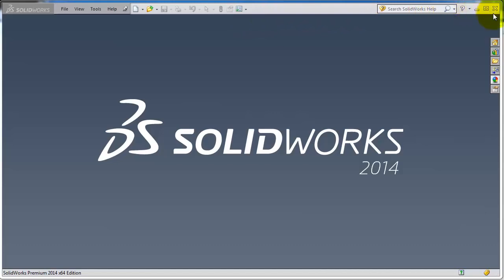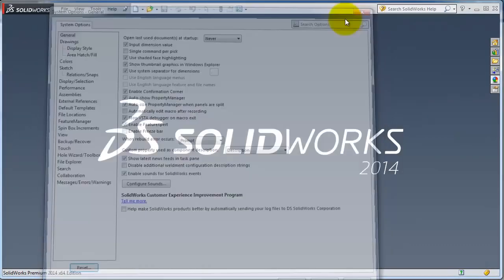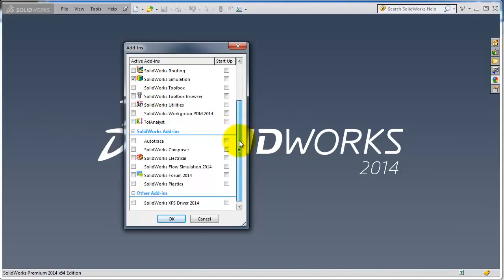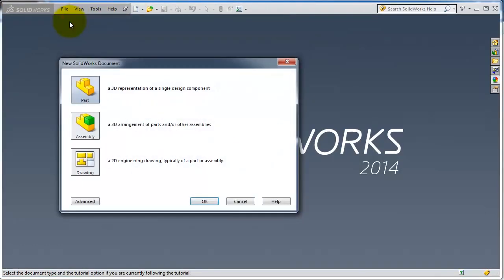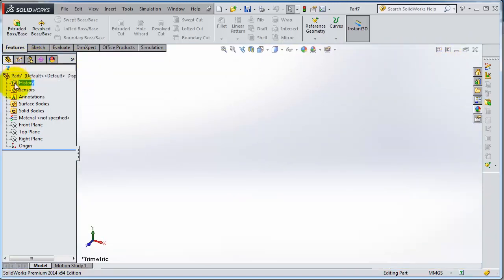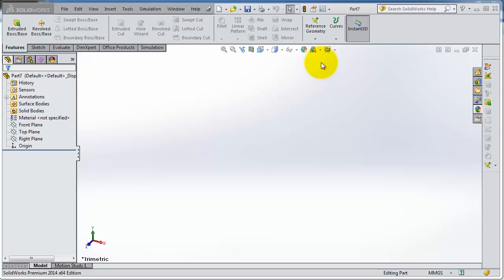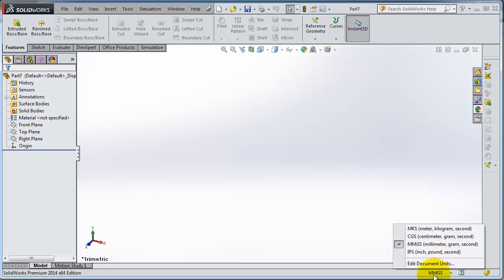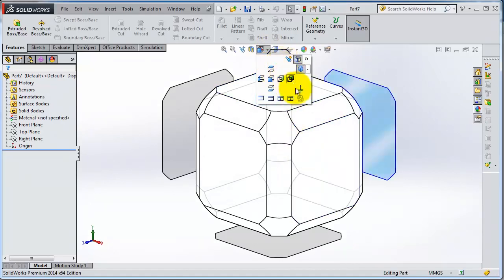SolidWorks Tutorial 1 Interface, Add ins, New Part, Options , Units